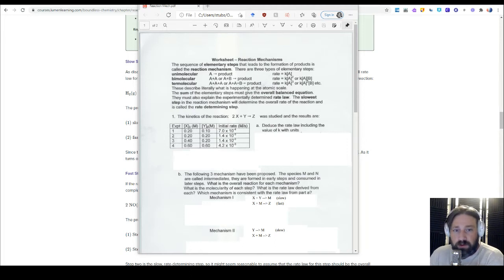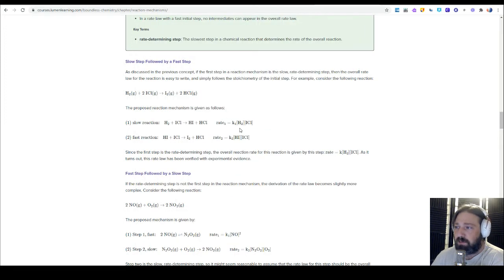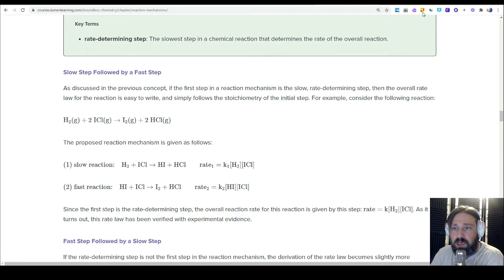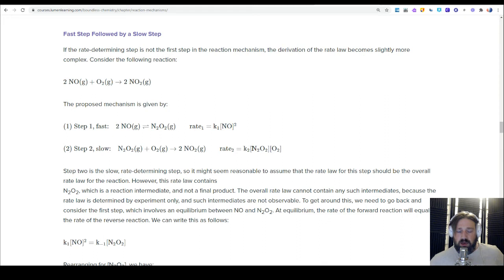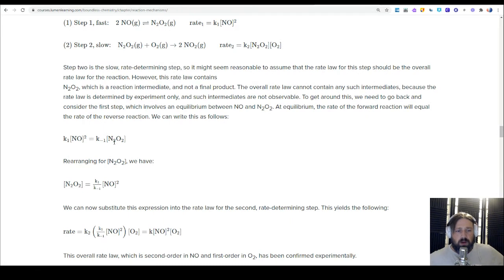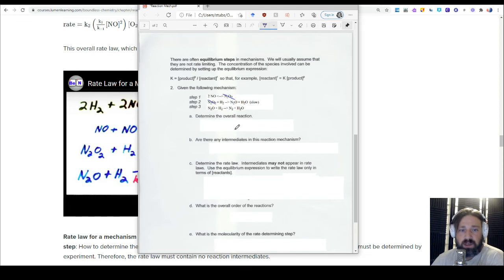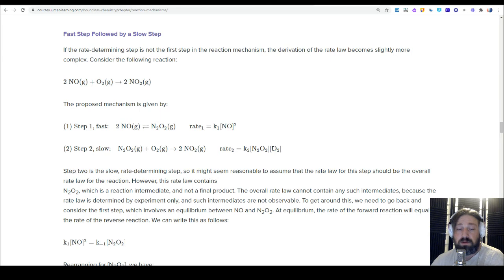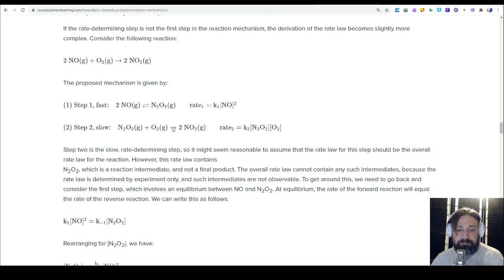5.6 Reaction Mech. (Fast then slow steps)